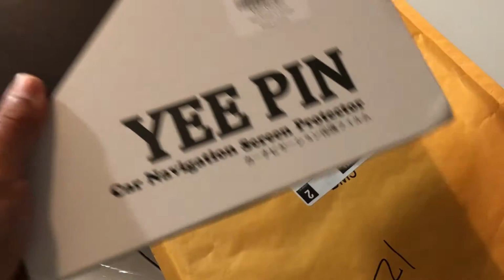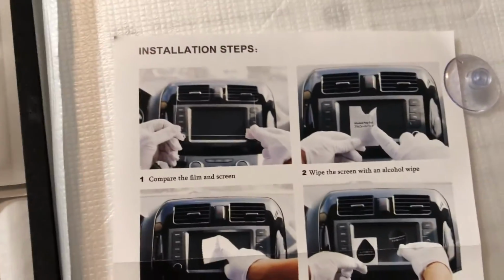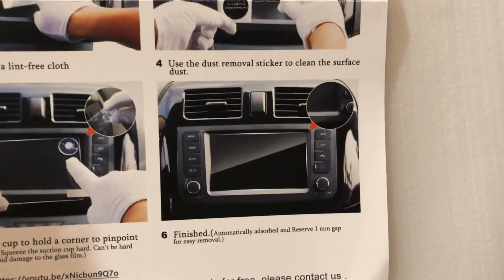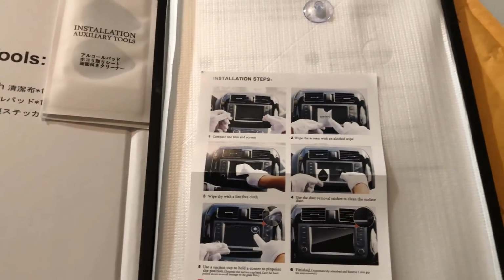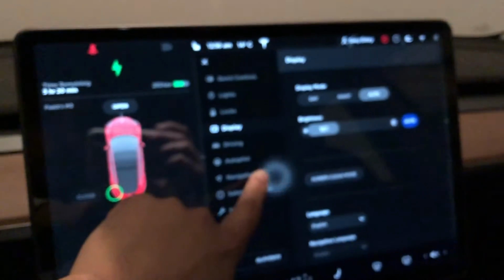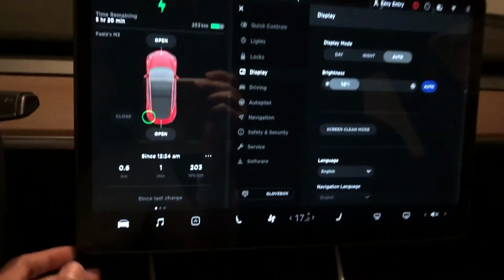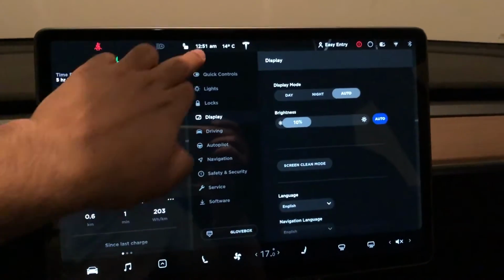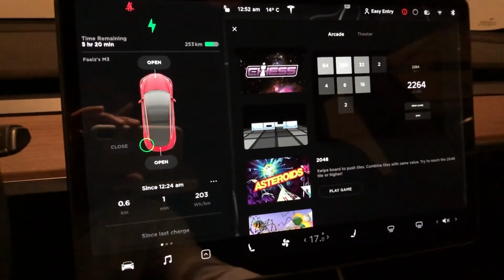Best Screen Protector for Tesla Model 3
Protect your investment with this easy to install glass protector off amazon:

Not a paid promo but I loved the product and have had it on for 2 months now since upload time of the video. Many more reviews for the Model 3 and other cars coming to channel.

To receive a 1500km (1000miles) bonus for ordering a new Tesla model 3, x, or s along with the new roadster and model y please use the following link: